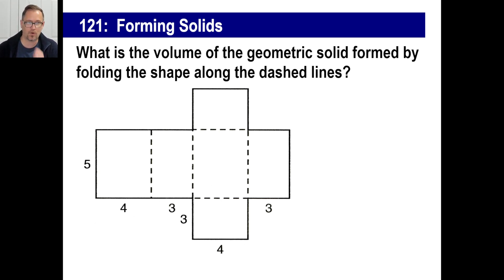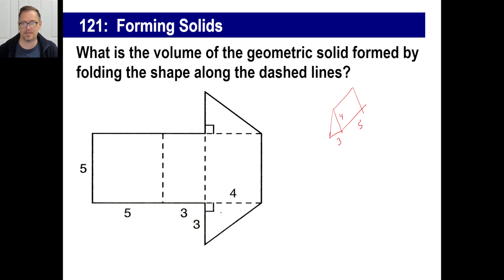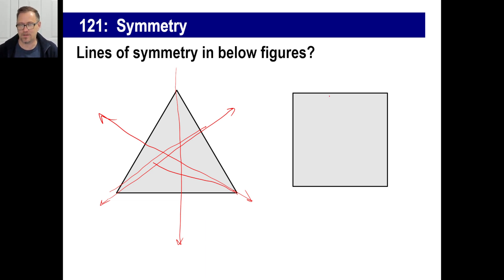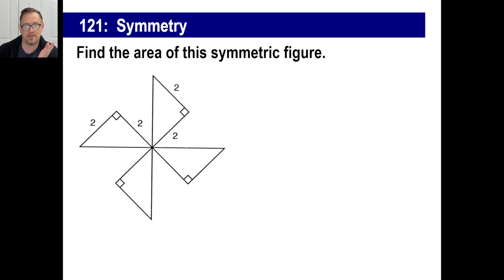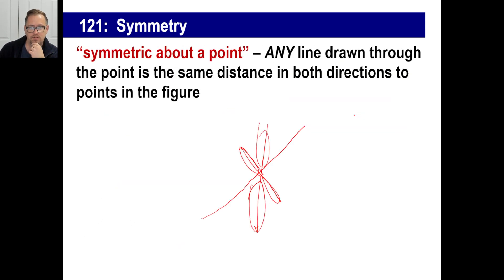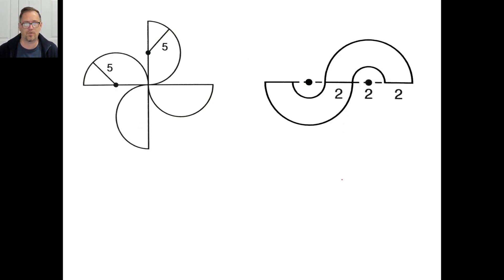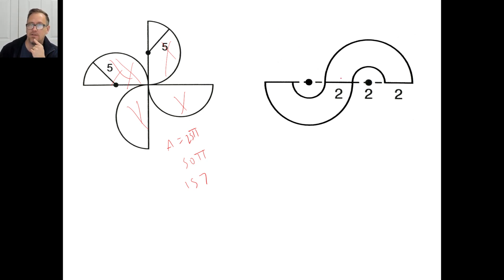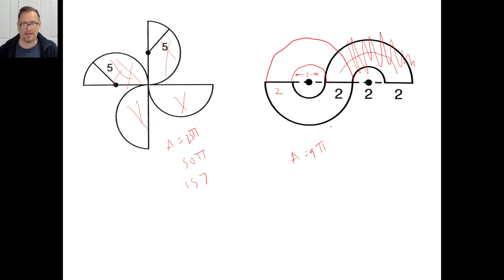Saxon Math - Pre-Algebra 1/2: 3rd Edition (Lesson 121) - Forming Solids, Symmetry